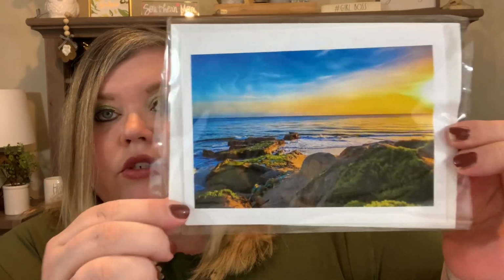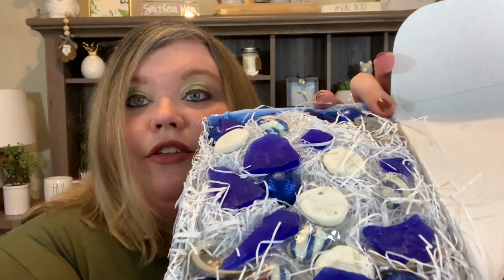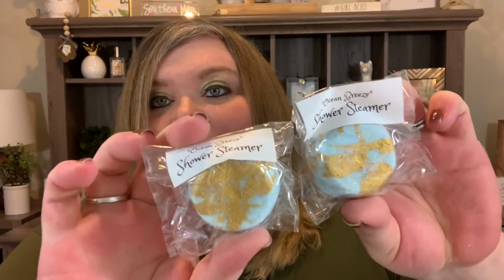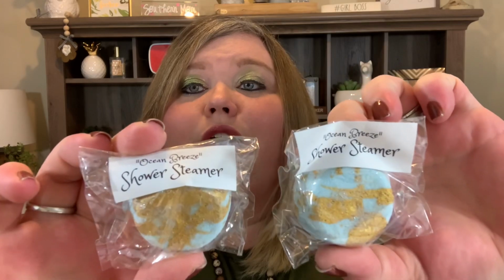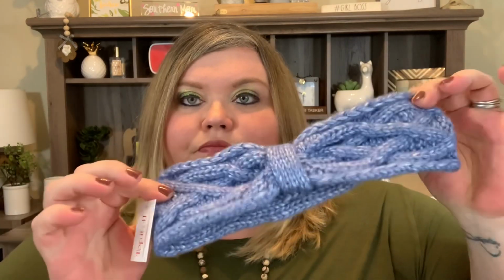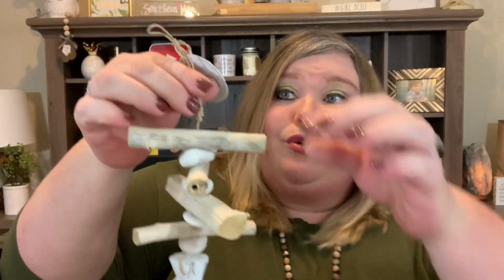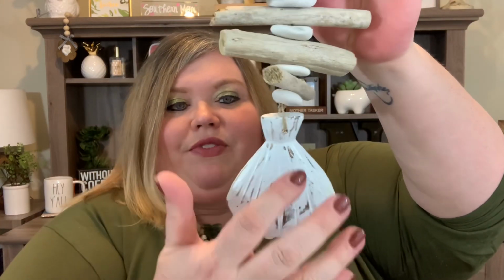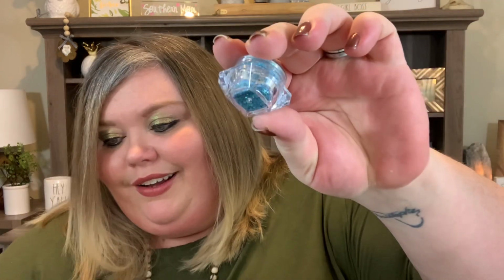Life’s A Wave | November 2020 | Magic Beach Box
💌📪❤️Happy Mail/Cards❤️📪💌

➖ Jeulia Jewelry: Save 15% on your order by using the code: NICKIMQ15

All images and video displayed are sole property, and as such may not be downlaoded, reproduced, copied, projected, defaced, edited, or used in any way without written permission from Southern Mom.